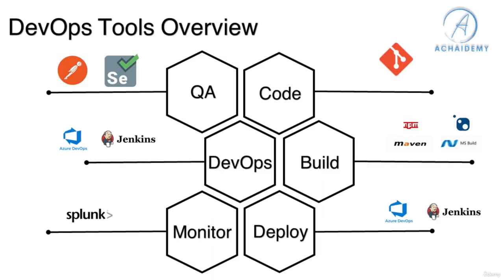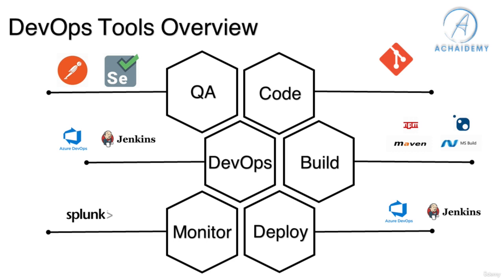6 Tools Knowledge